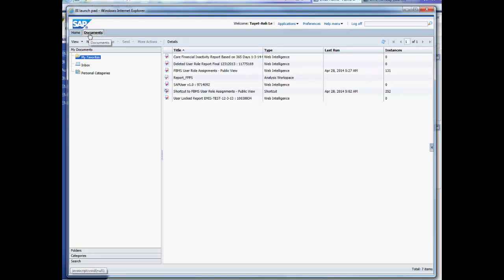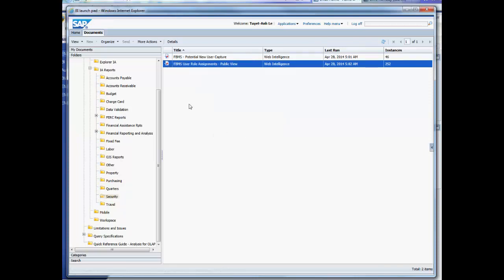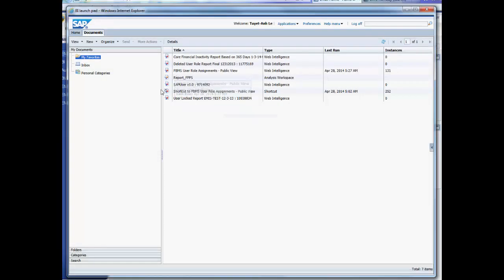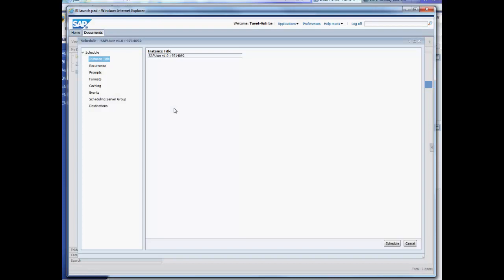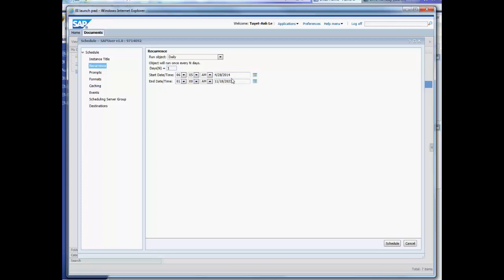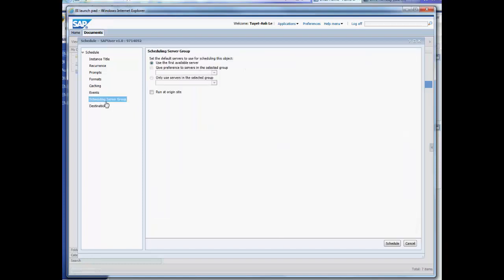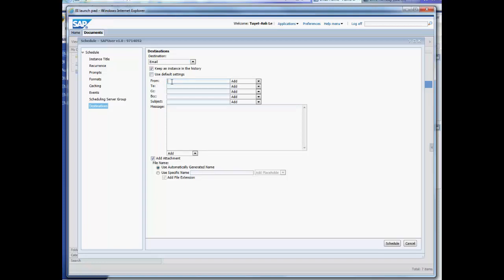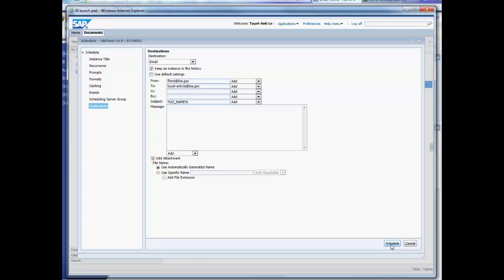EMIS Scheduled Reports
Learn how to schedule reports in EMIS and have them sent to your mailbox.